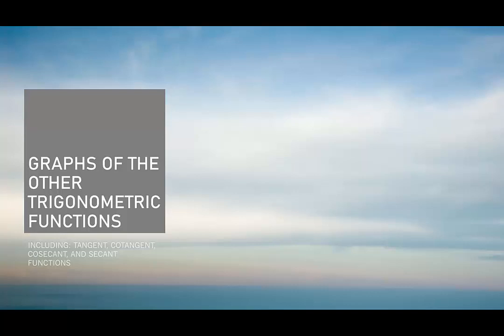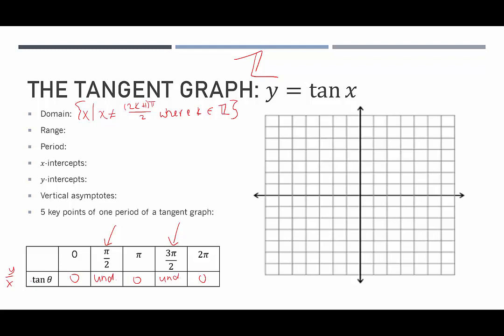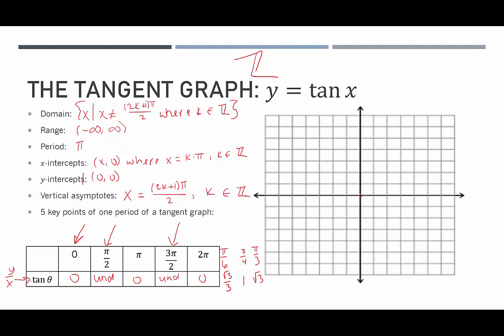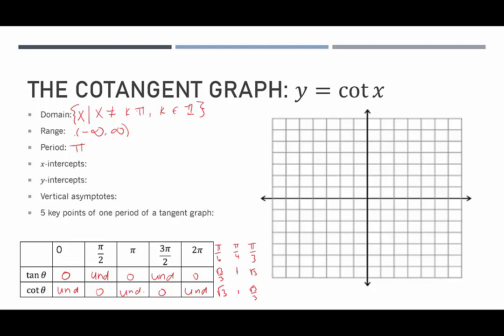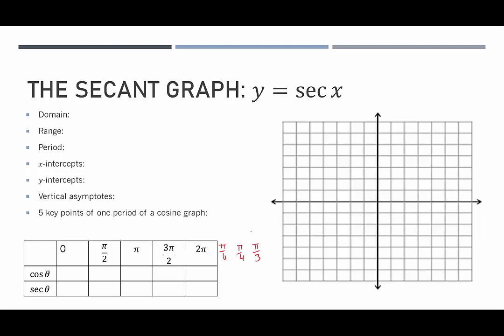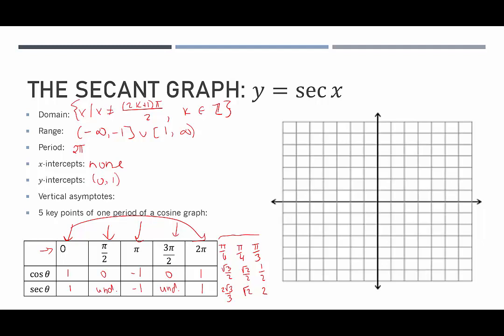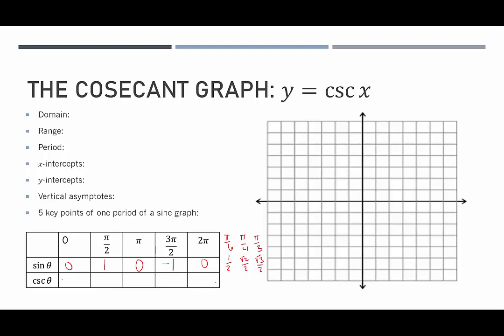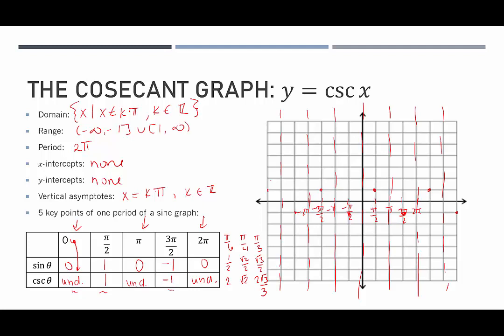[SL]Graphs of Tangent, Cotangent, Secant, and Cosecant Parent Functions